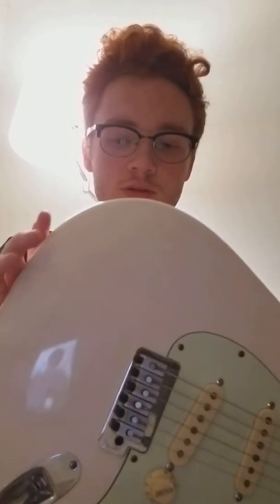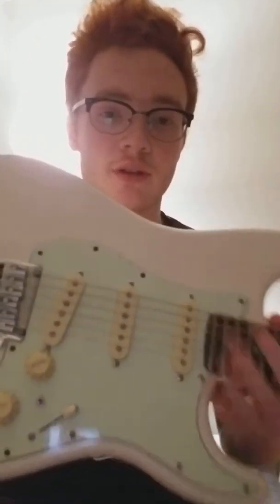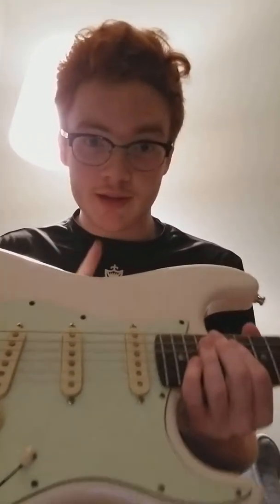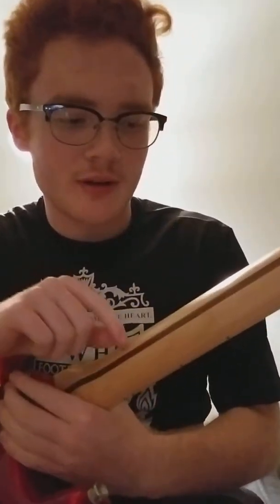Visual Aid Speech